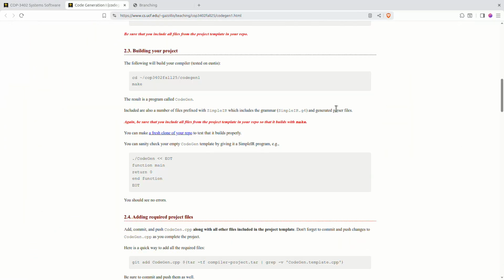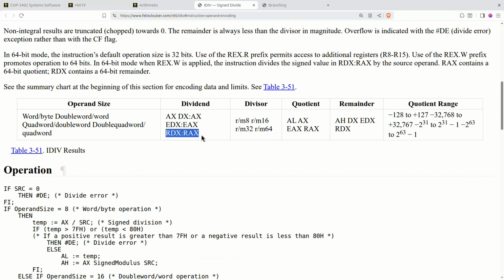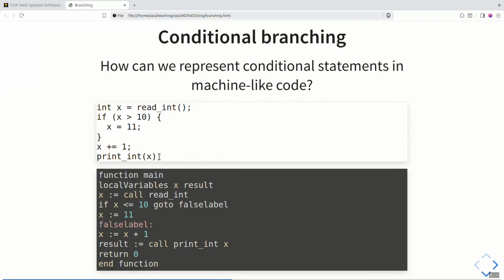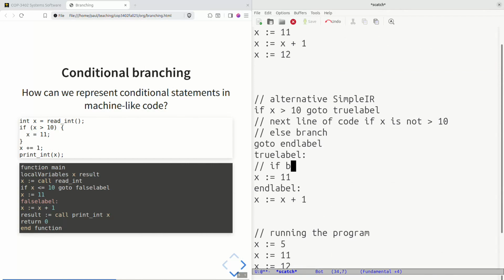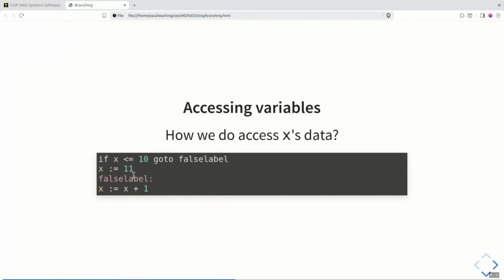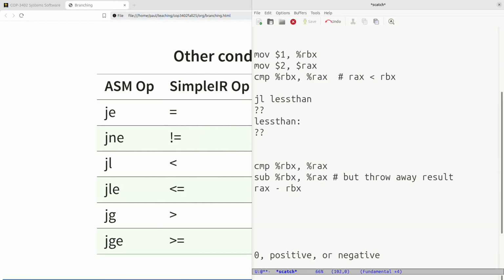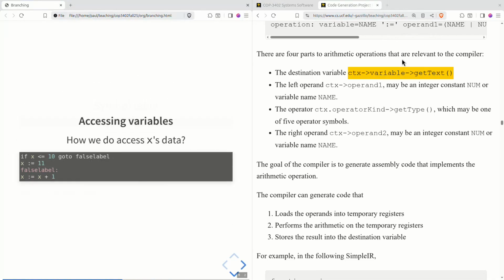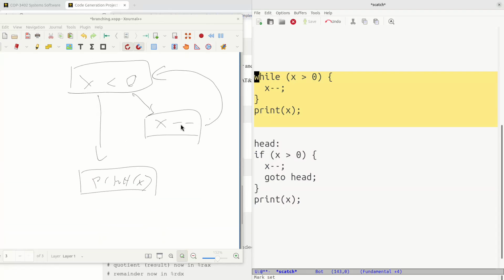(20) Branching (COP-3402 Fall 2025)